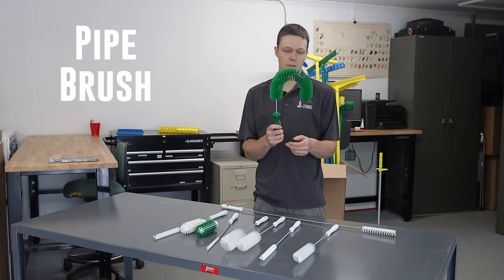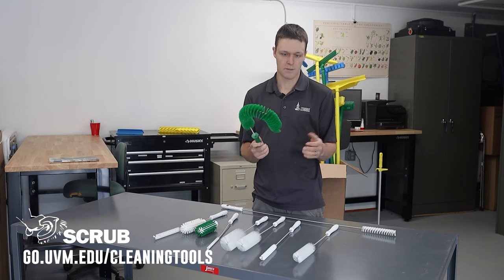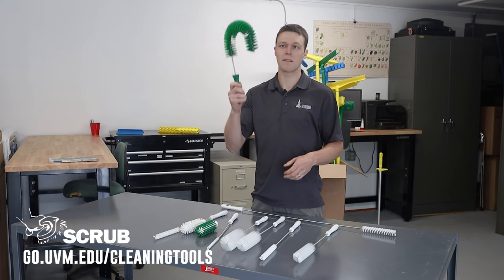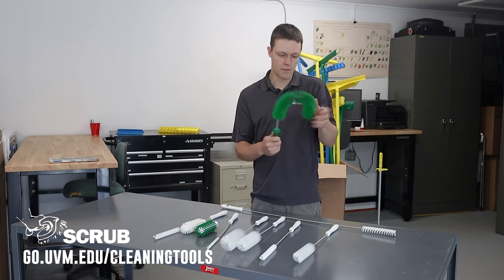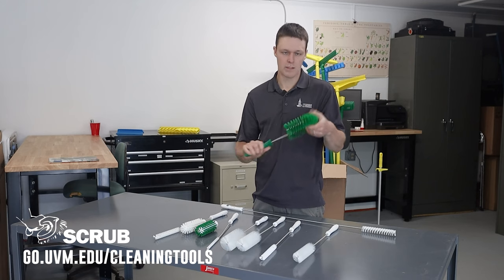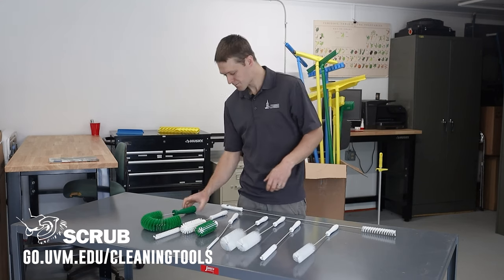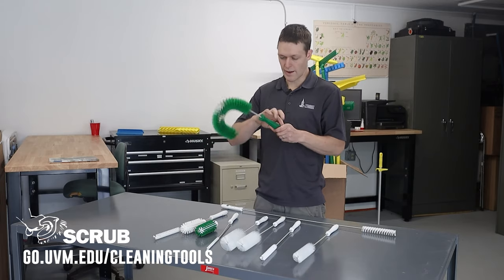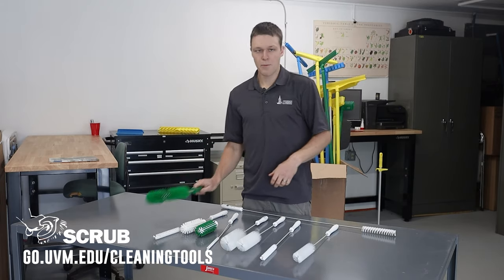Pipe Brush | Cleaning Tools for Produce Farms